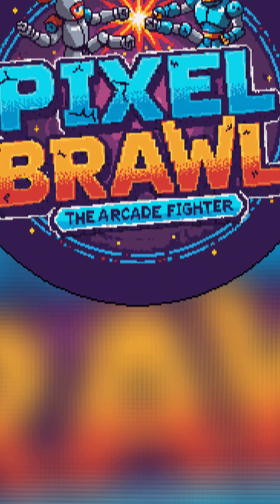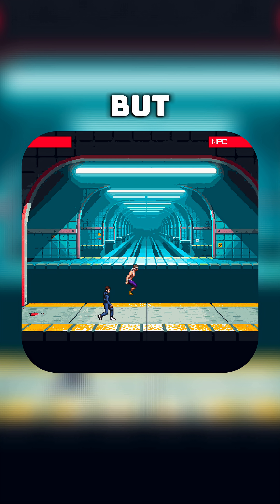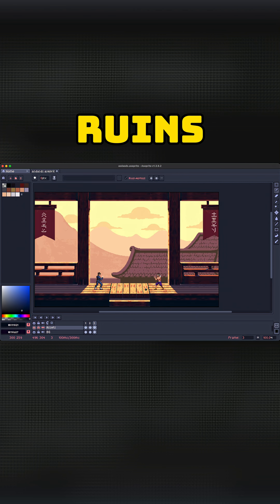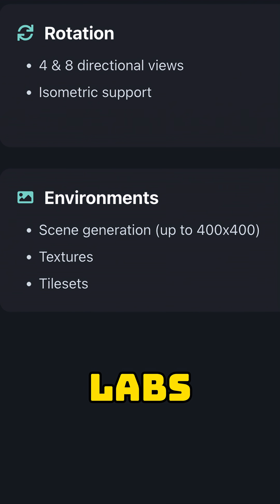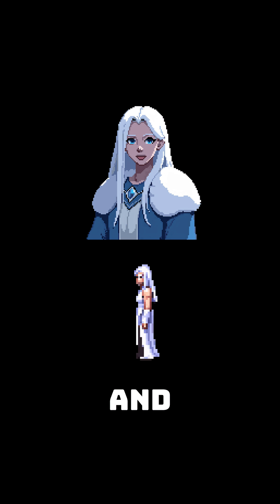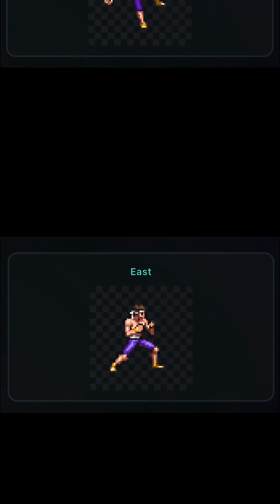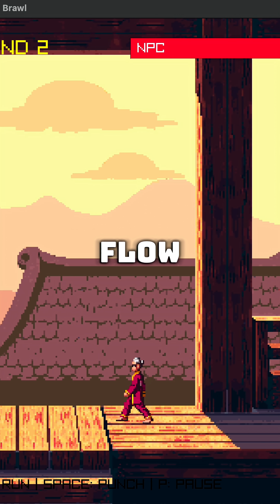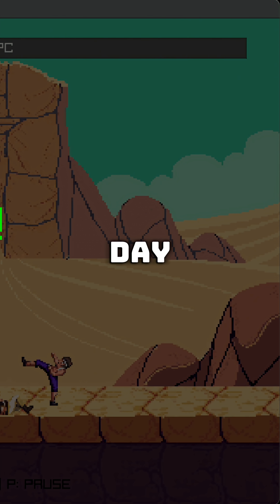Day 6: Add new enemies and stages to my 2D pixel art platformer